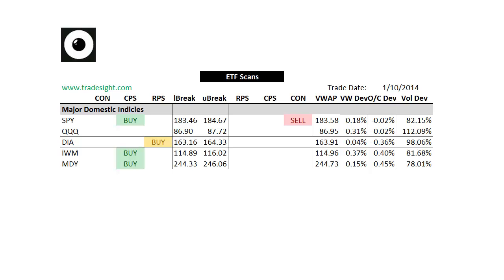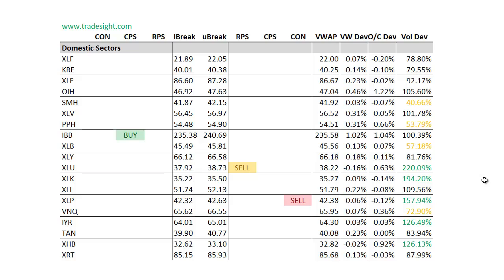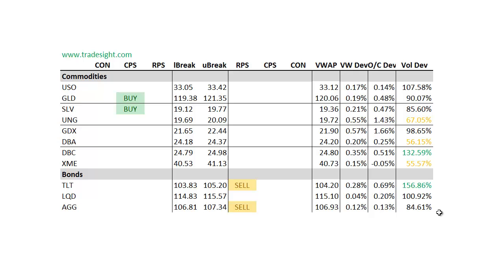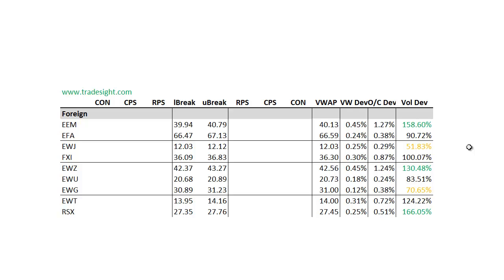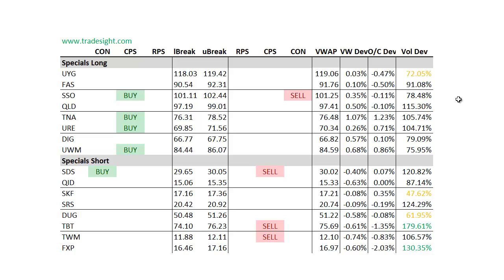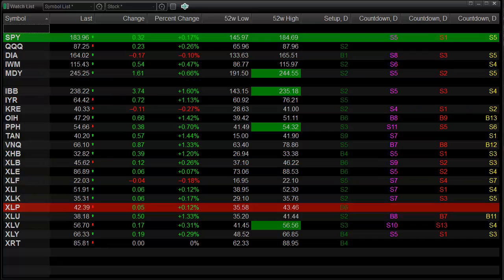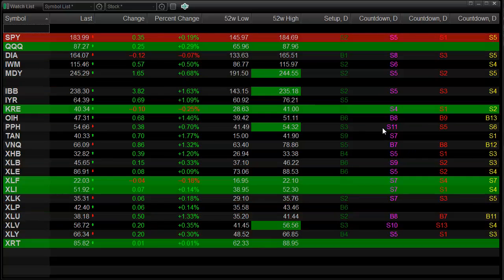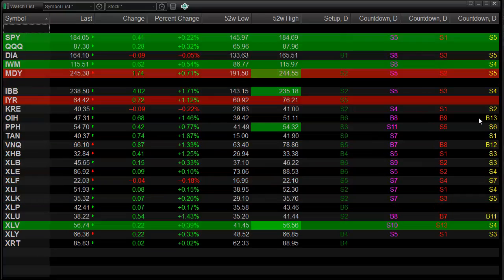ETF Trading: Market Leaders for 1-13-2014